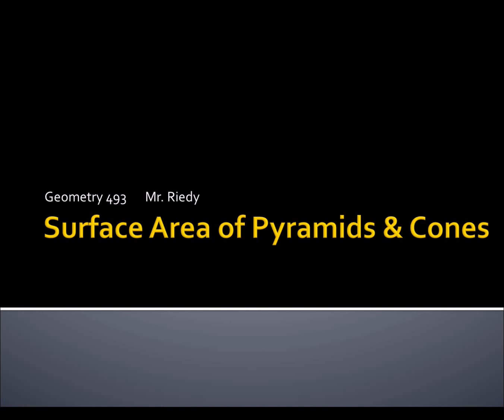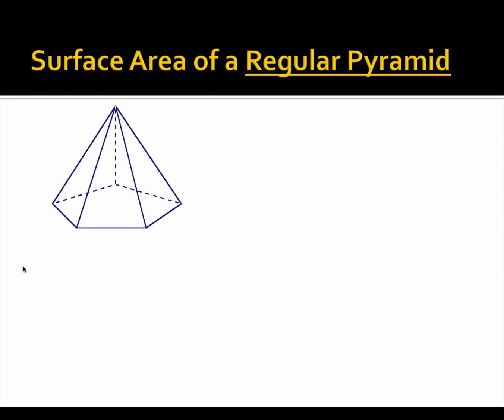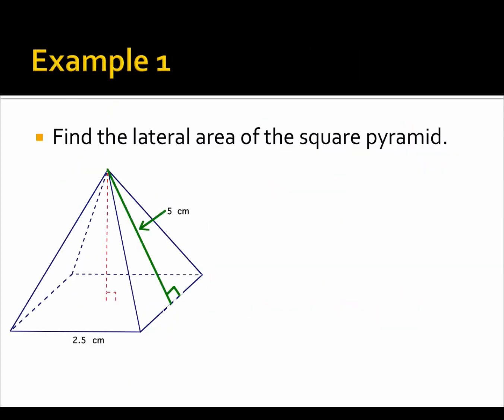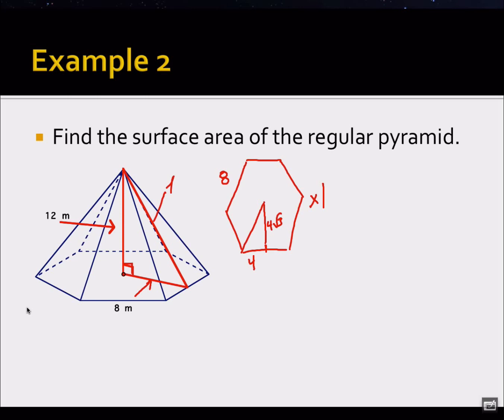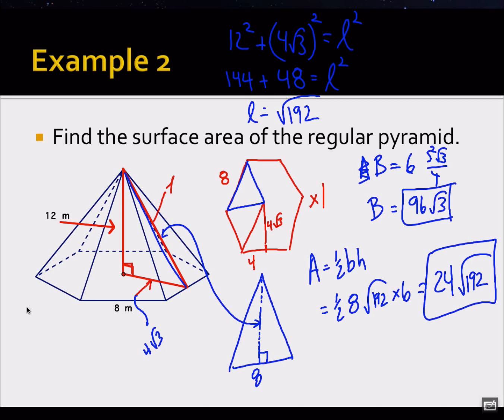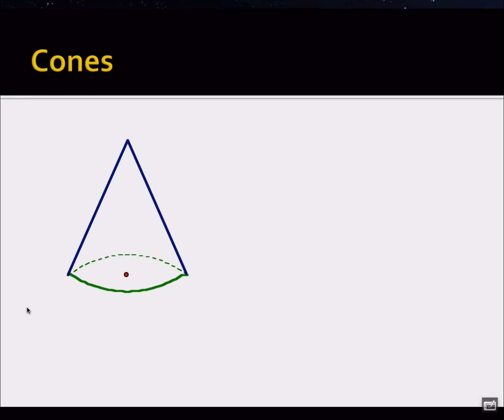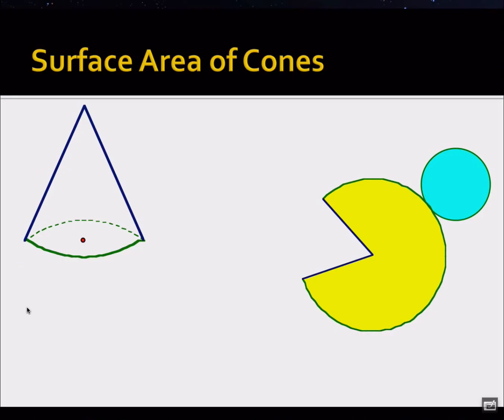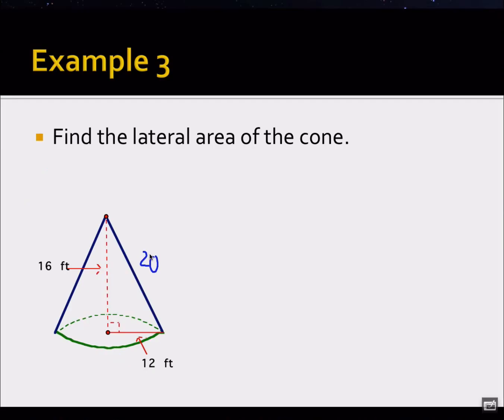Geometry: SA pf Pyramids & Cones